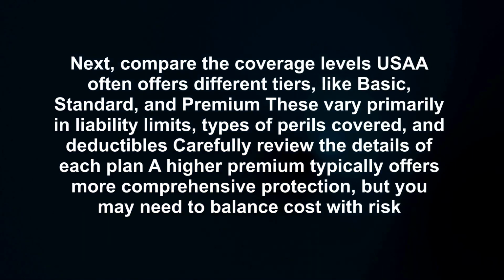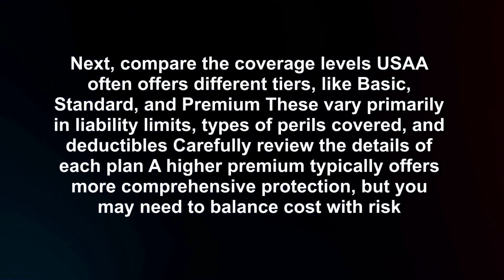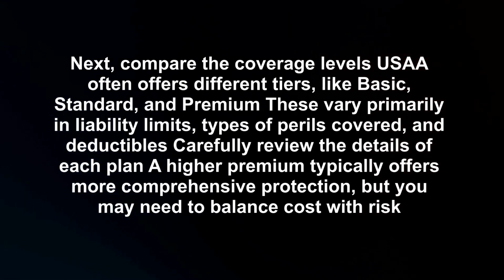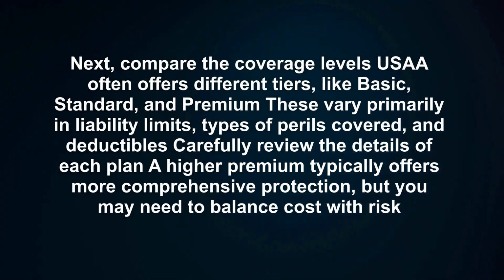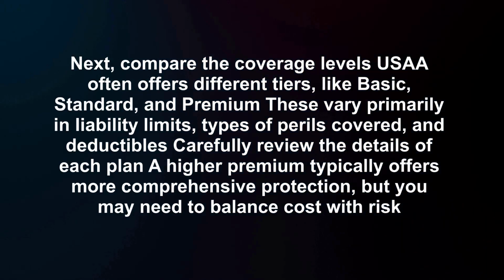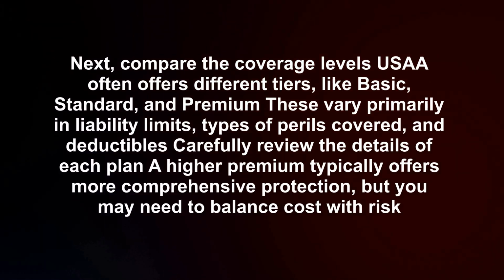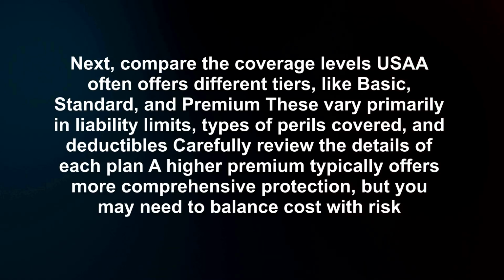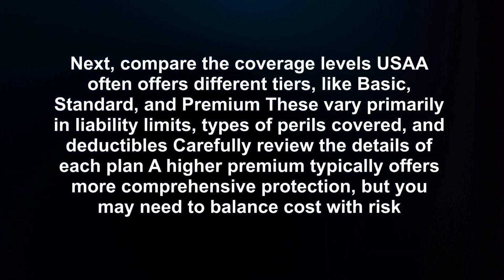How to Choose The Right Usaa Insurance Plan - GUIDE!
How to Choose The Right Usaa Insurance Plan: This guide will help you choose the right USAA insurance plan by exploring the available insurance options, comparing coverage levels, and evaluating your requirements. Learn different information and plans.

00:00 Intro
00:12 Insurance Options
00:28 Compare Coverage Levels
00:47 Evaluate Requirements
01:03 Get a Quote and Compare Plans